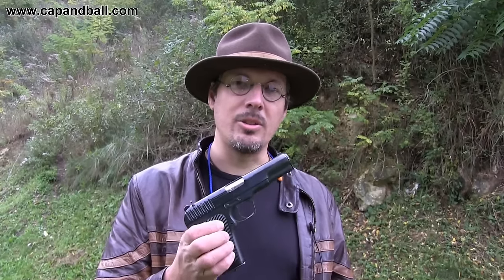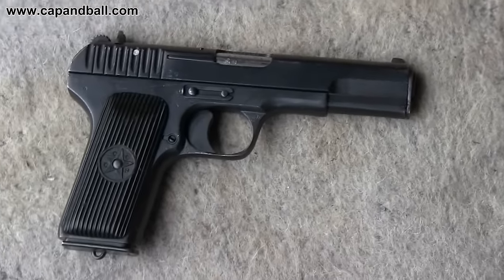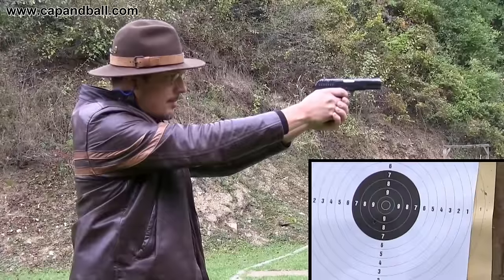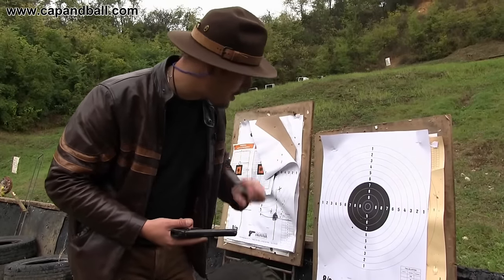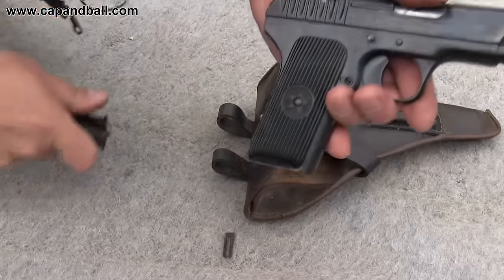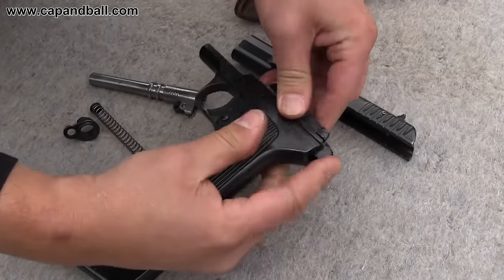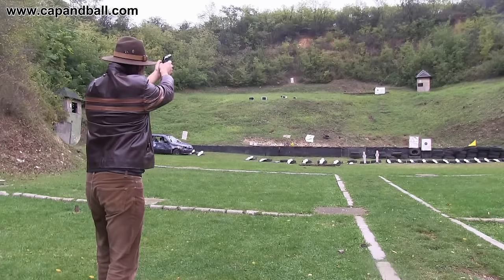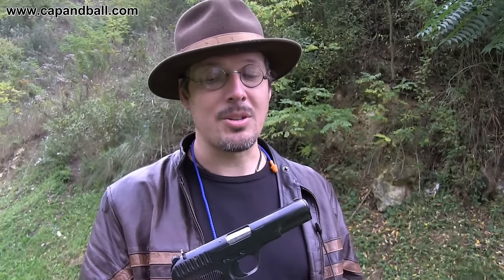TT-33 pistol in action - Guns of the 1956 Revolution Part III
The TT or Tokarev was the most common self loading pistol of the Red Army during World War II and it was the most common semi auto pistol of the 1956 Hungarian revolution. My impression about the TT3333: accuracy, tactics, history, disassembly, technical features.